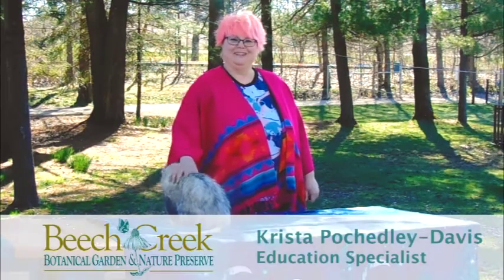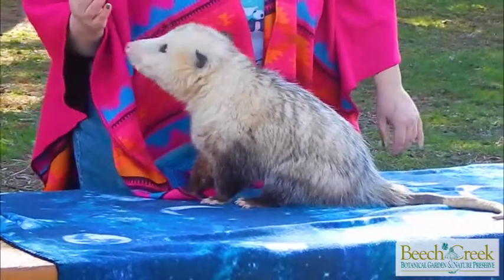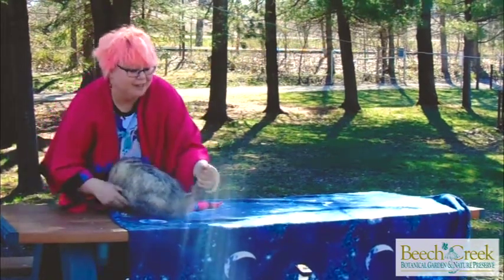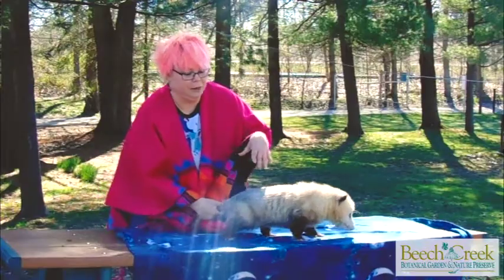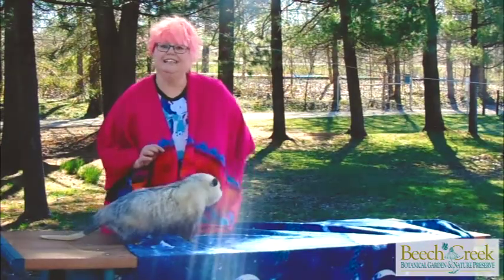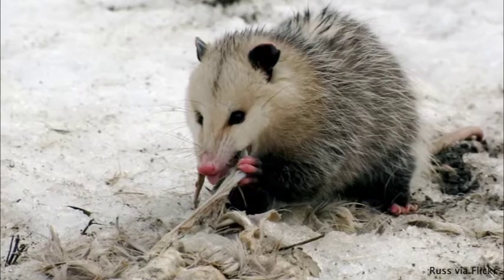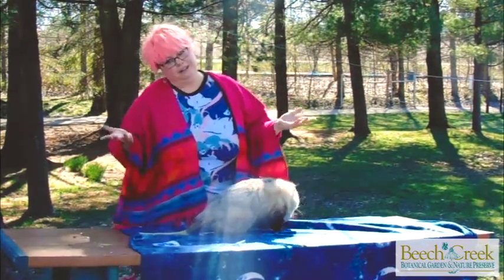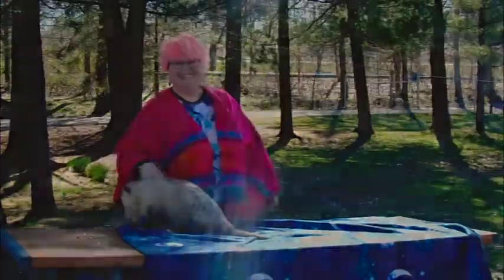Virtual Playdate - Meet Phineas Possumas! (Virginia Opossum)